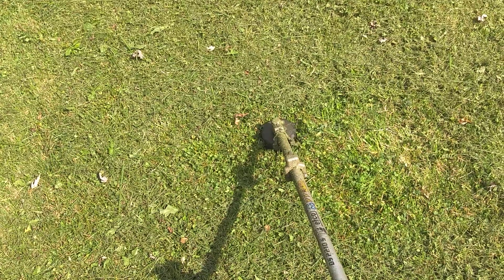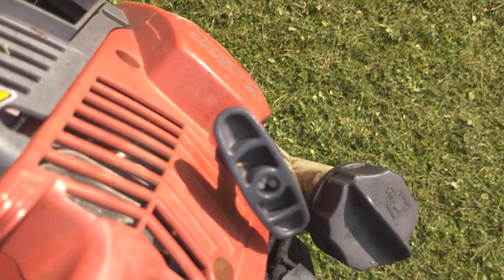How to trim a chain link fence line without losing tons of line....and doing one handed 😁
Here's how to trim a fence line without losing a ton of line or damaging the fence. Too many folks are still going full throttle and having problems. Here I show you how I do it and in my humble opinion it's far better. Based on others teaching me and my own experience. You don't have to do this but I encourage you to try it out.